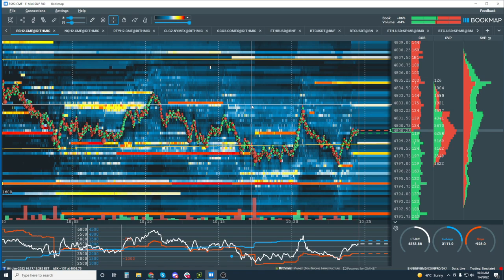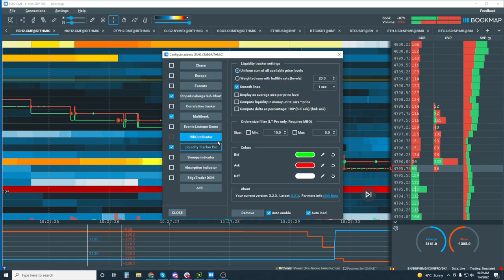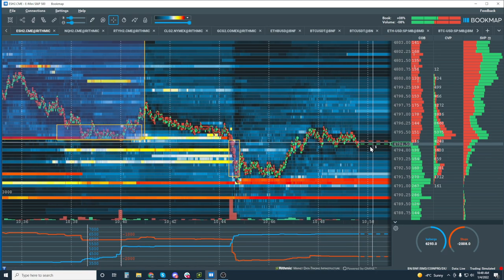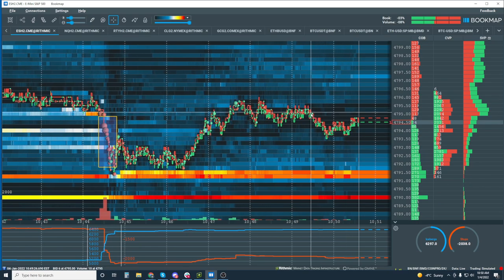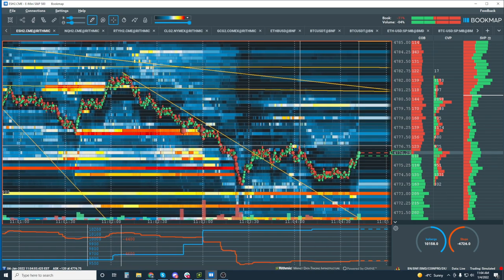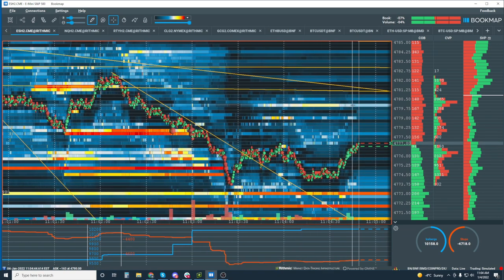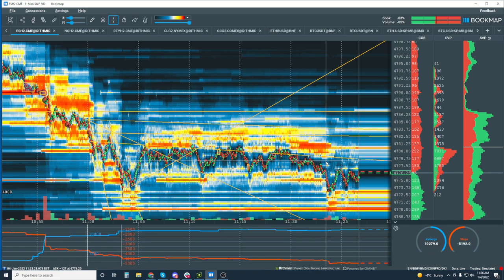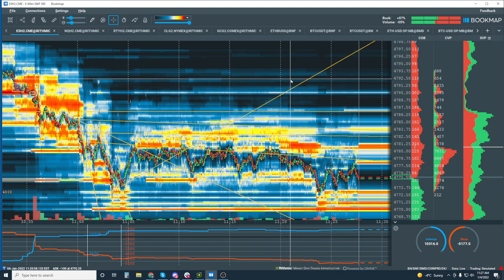2022-01-04 BookmapLive - Live Order Flow and Gap Fill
In this webinar, we covered Live price action. It is one of our daily BookmapLive Advanced webinar, free with your Global+ subscription. We cover live forward looking real-time analysis. It is not hindsight. Due to our object real-time analysis, we give insights to where price might move next.

- Live reading of ES on the Higher Time Frame (HTF)
- Understanding the importance of market structure.
- Reading the Context of volume and liquidity within the market structure

ABOUT BOOKMAP

GENERAL DISCLOSURE

RISK DISCLOSURE